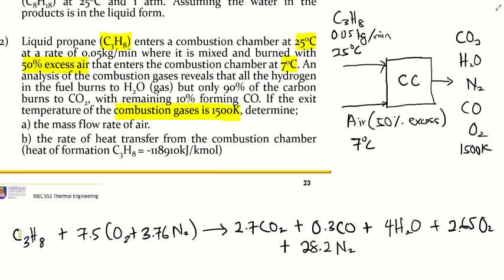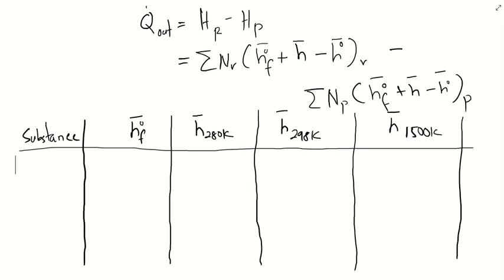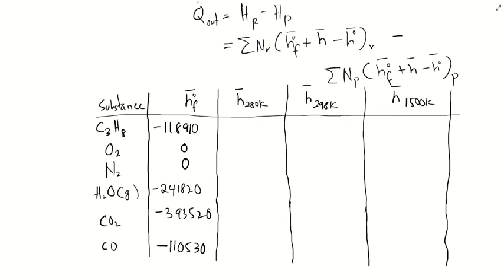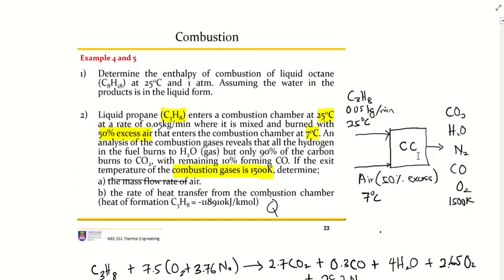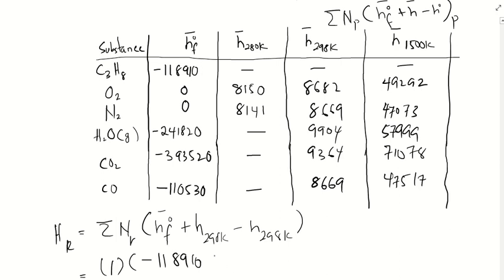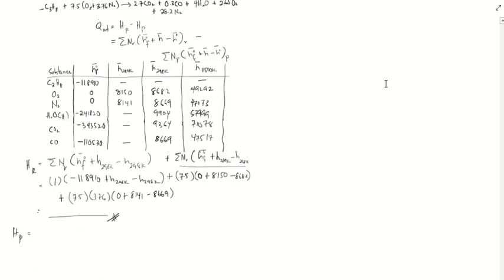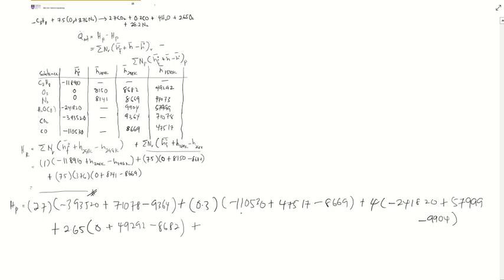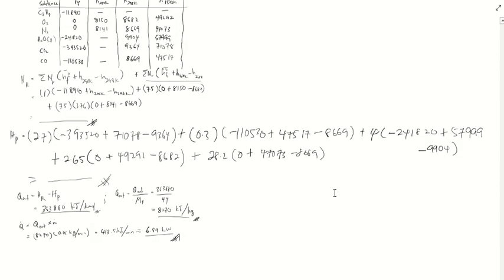CHAPTER COMBUSTION | Example First Law Analysis of Combustion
This video is part of Heat & Fluid and Thermal Engineering lesson